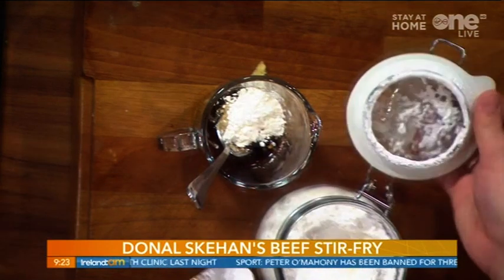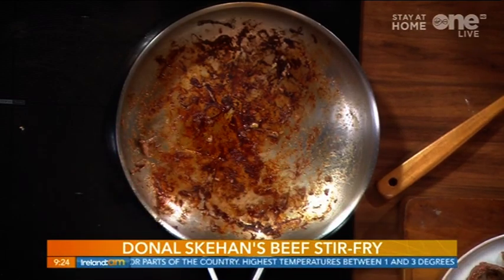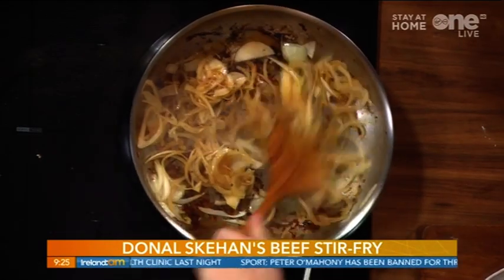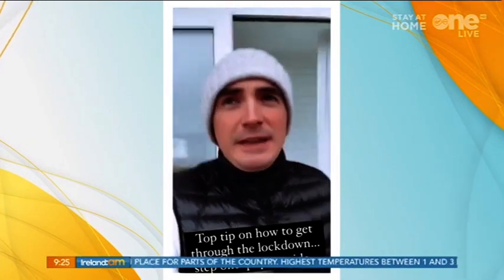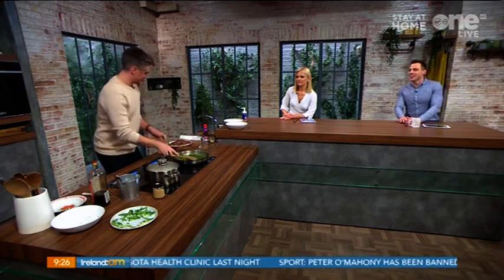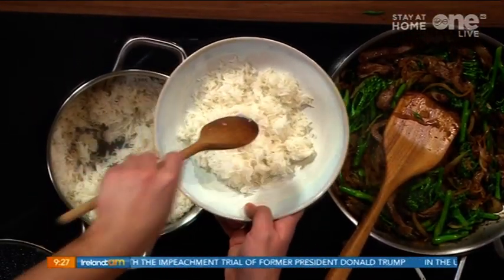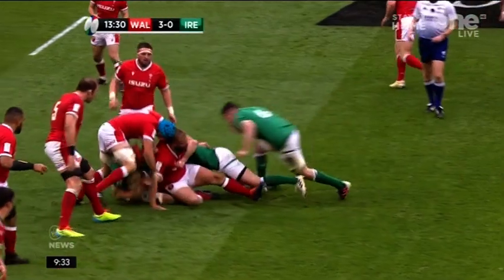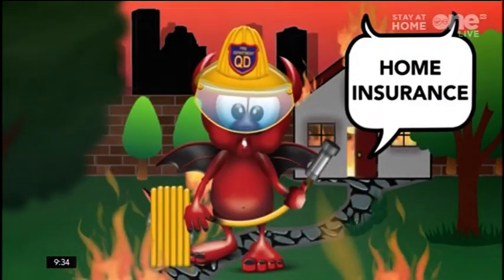Virgin Media 1 Ireland AM 10th February 2021